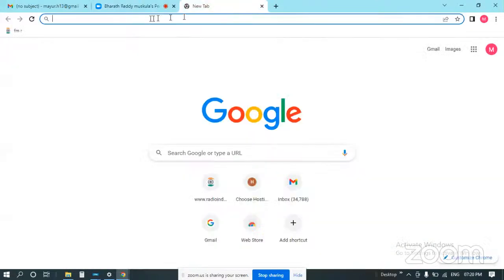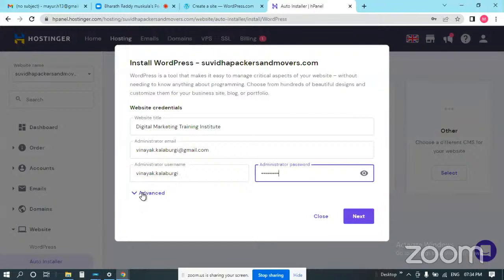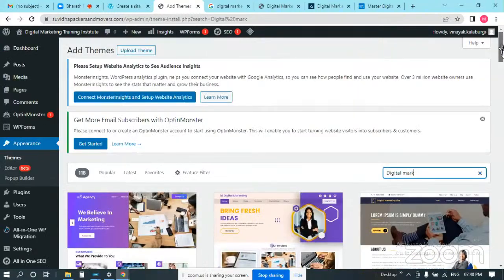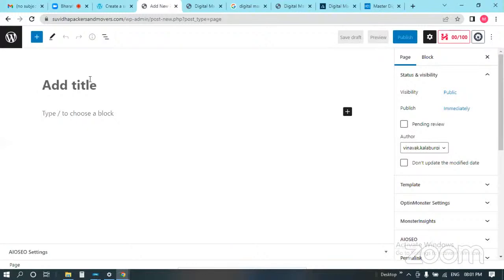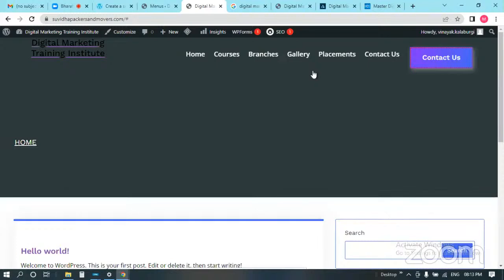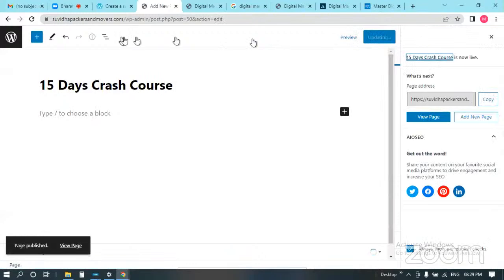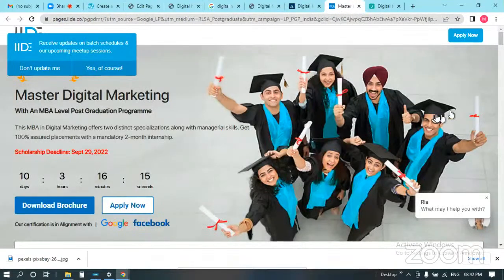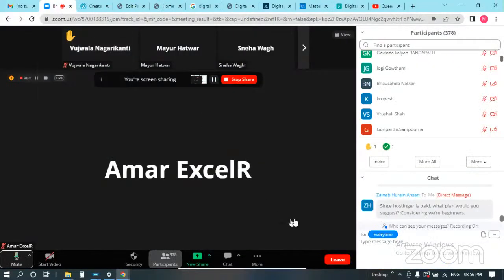Digital Marketing EDL Program | Day 6 | ExcelR